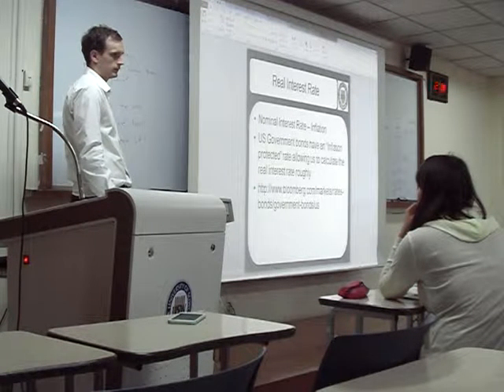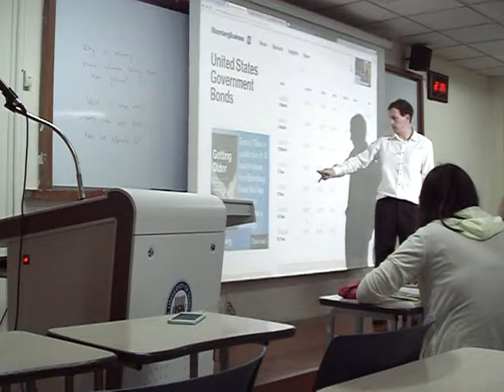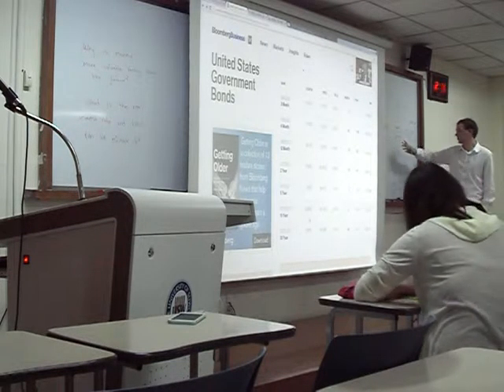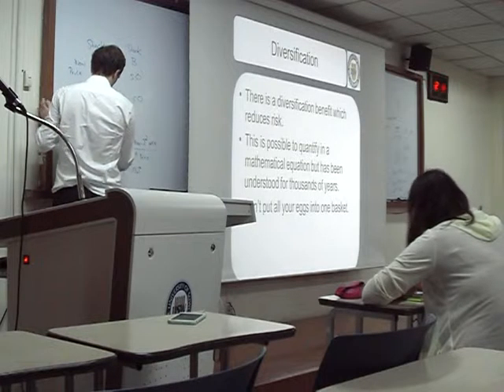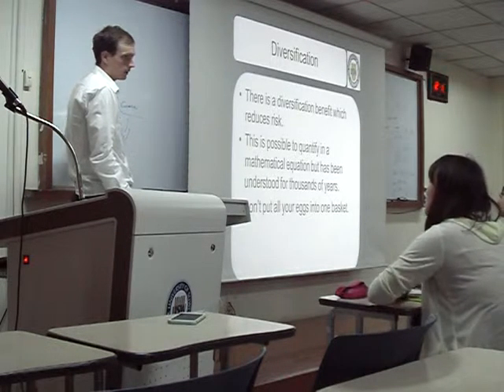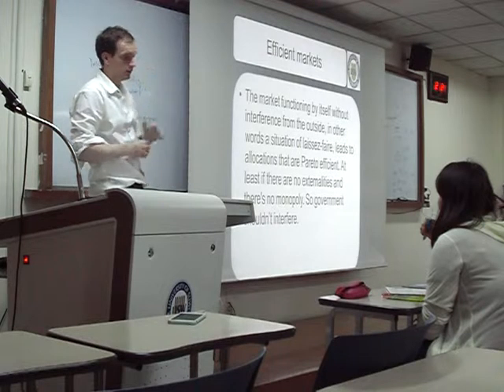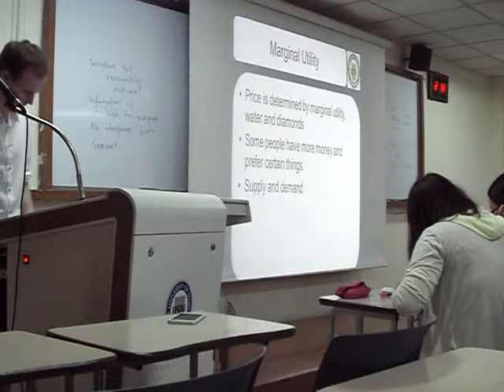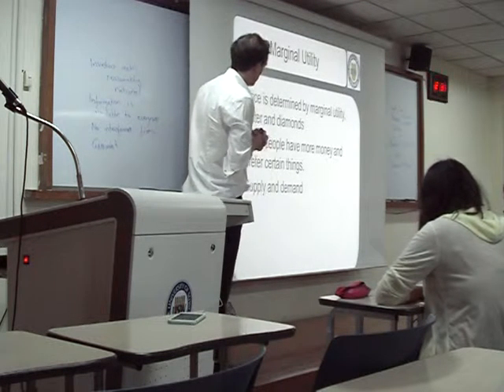2. Basic Financial Theory 2